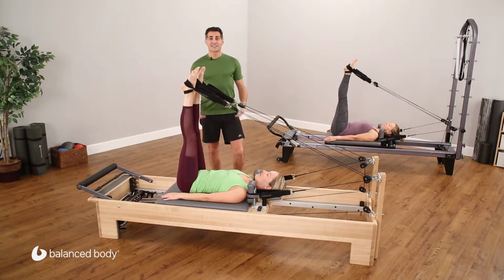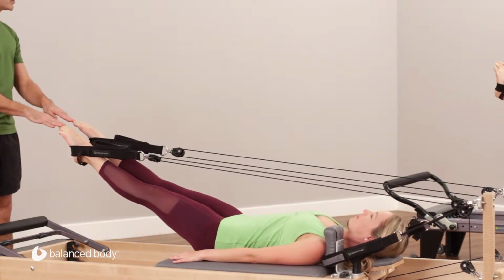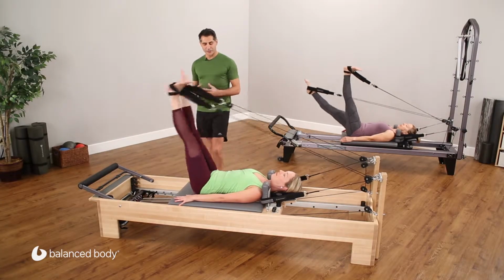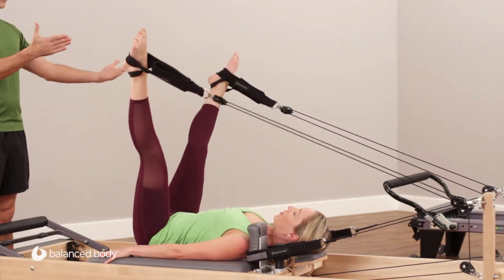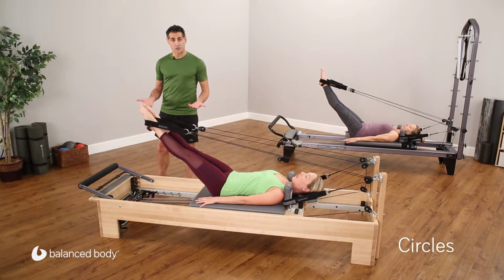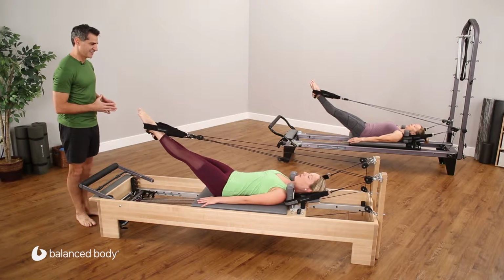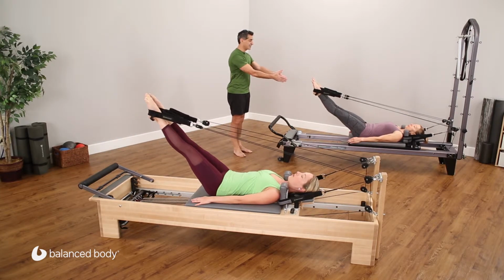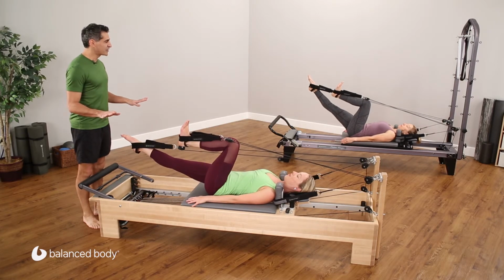Konnector® | Feet in Straps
Join Viktor Uygan as he takes us through the basics of the innovative, effective and fun Konnector!

Konnector takes Pilates to a dynamic new level with independent and simultaneous movement of arms and legs. The single rope system engages your entire body, providing constant proprioceptive feedback and facilitating stronger core activation.